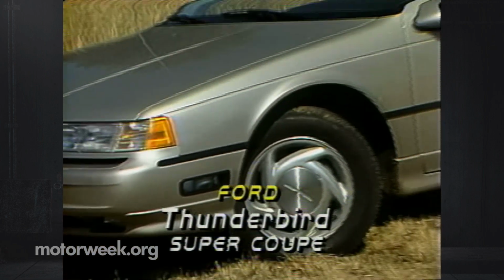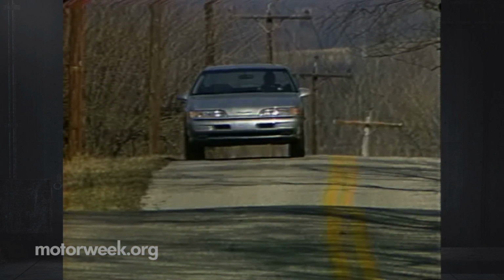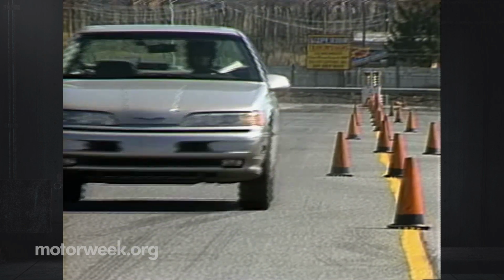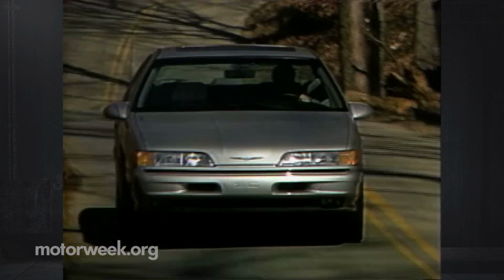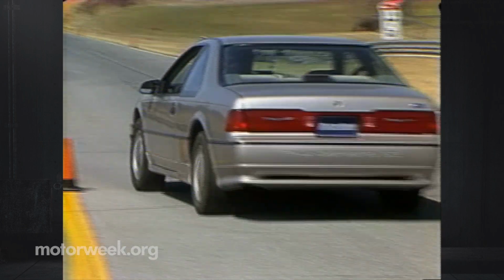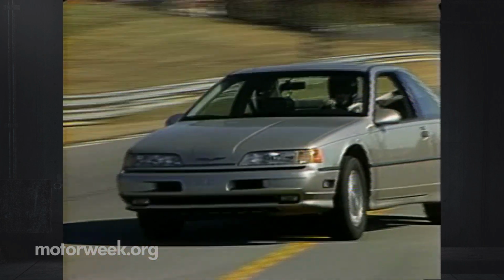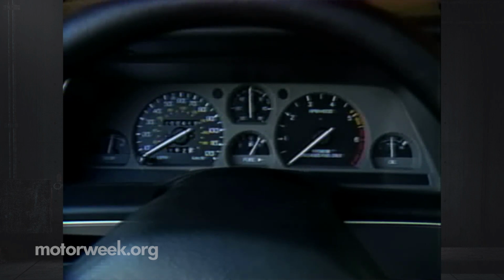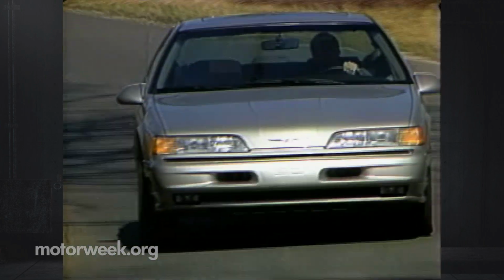MotorWeek | Retro Review: 1989 Ford Thunderbird SC (Update)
When we tested the '89 Thunderbird SC, we liked it so much that we decided to do a follow-up test.  Here's part 2!